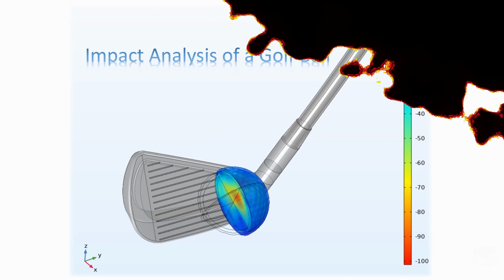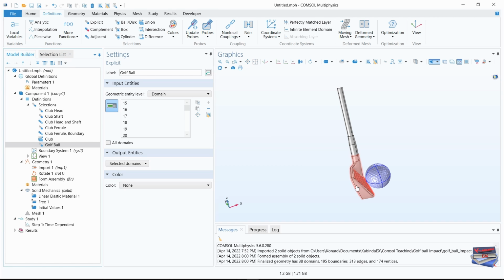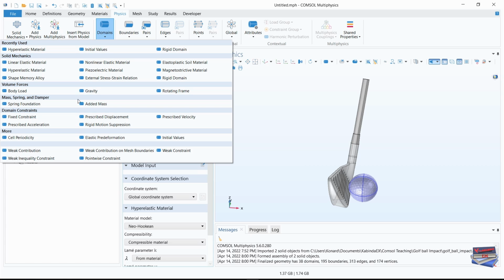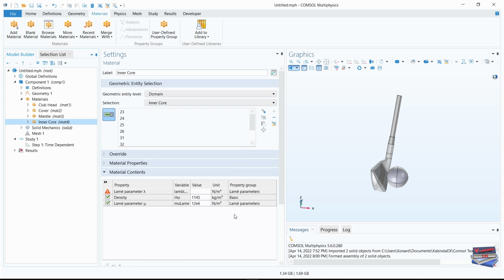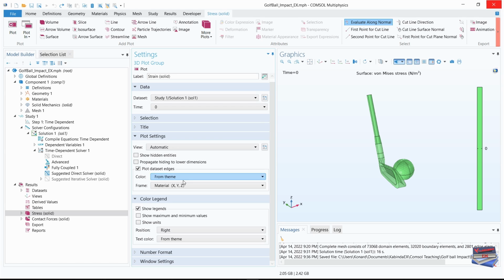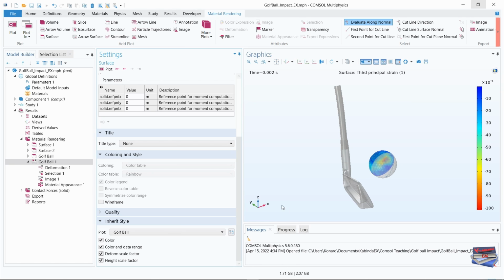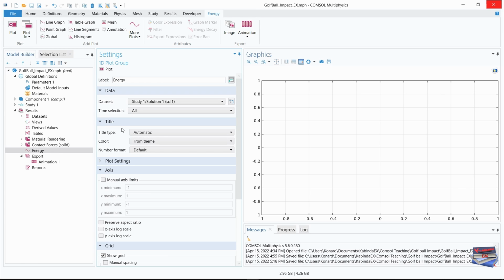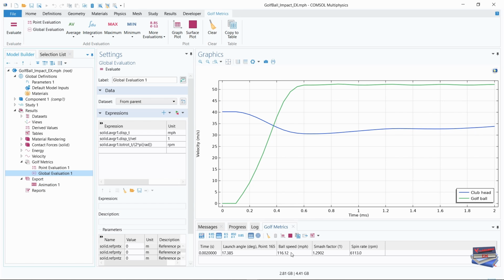Impact Analysis of a Golf Ball (COMSOL Multiphysics )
This simulation focuses on the mechanical impact of a club on a golf ball, and it only looks at a time period of 2ms.
The characteristics of a golf ball, including both its aerodynamics and mechanical properties, influence the outcome of a golf stroke to a great extent. During the swing, we'll see how energy is transferred from the club head to the ball.